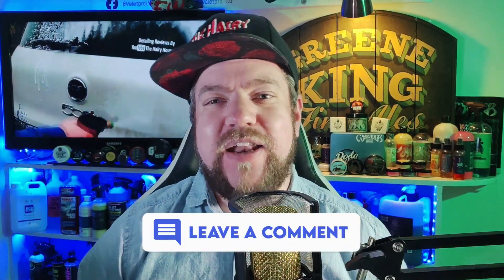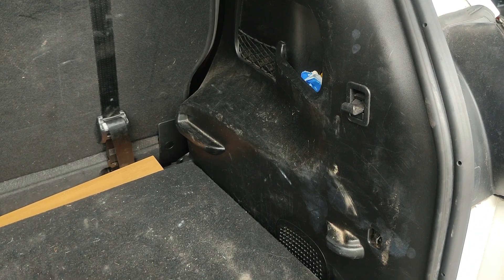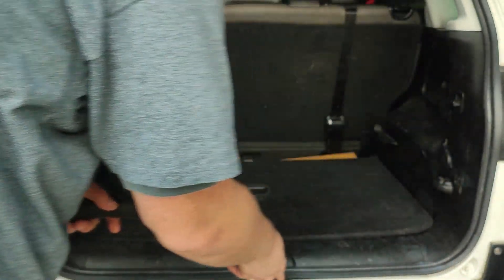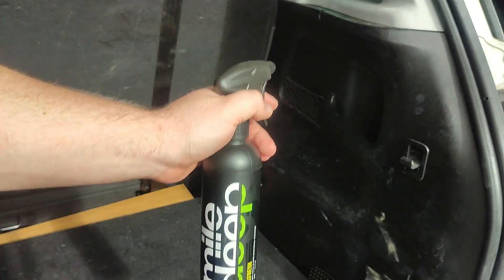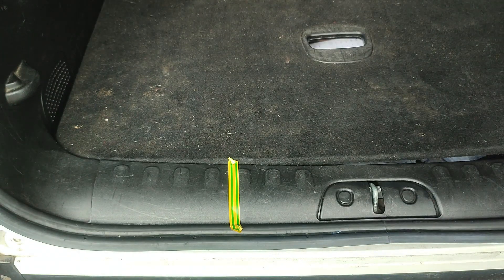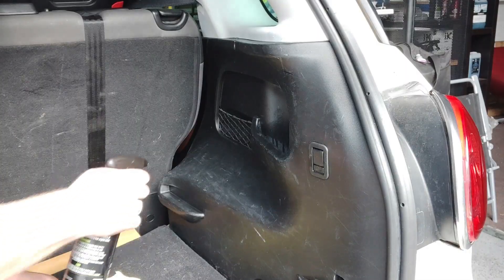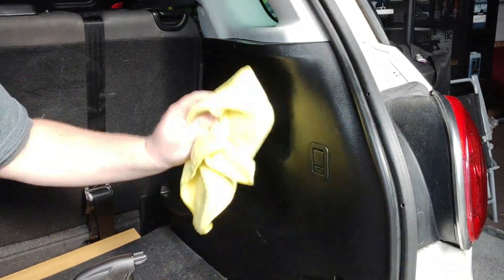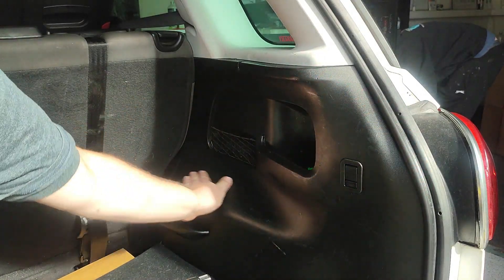Interior cleaner & Dressing by Mile Deep, Refresh & Elevate , Extremely muddy car inside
THESE PRODUCT REVIEWS ARW MY OWN OPINION AND NO ONE ELSE

WHAT WORKS FOR ME MAY NOT WORK FOR YOU SO WATCH VIDEO AND MAKE YOUR DECISION, ENJOY